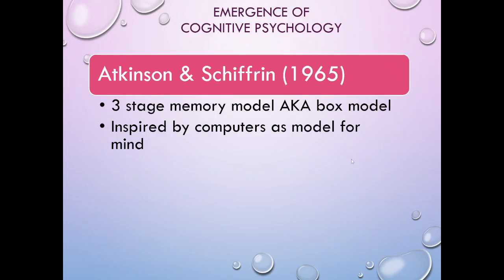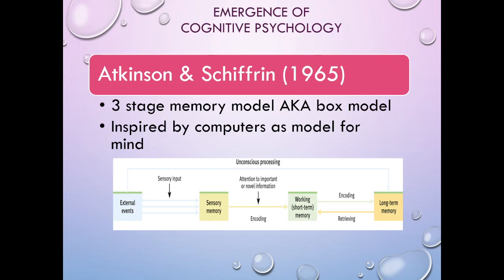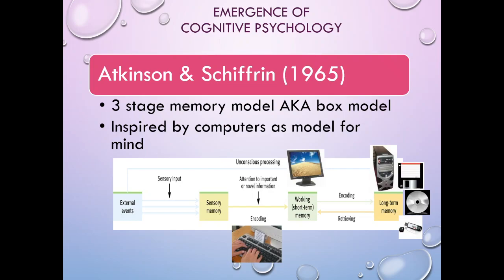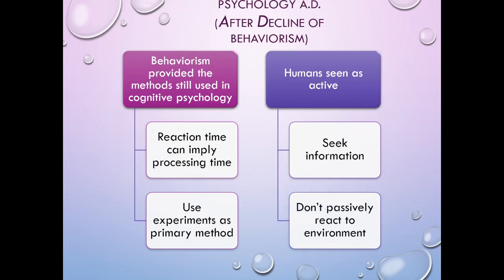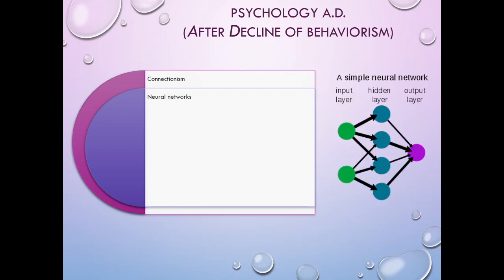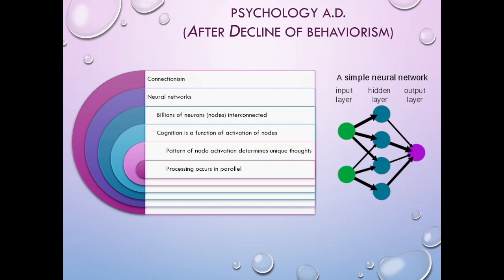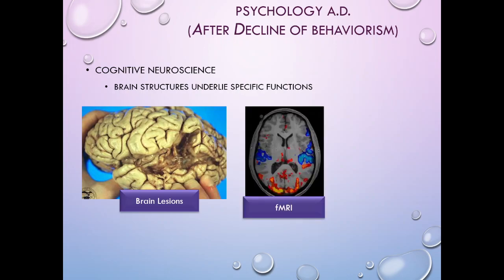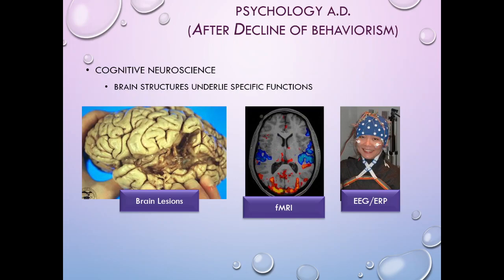Ch1 Cognitive Psych